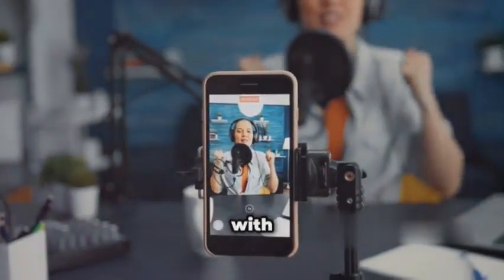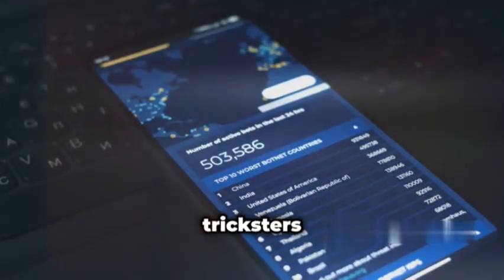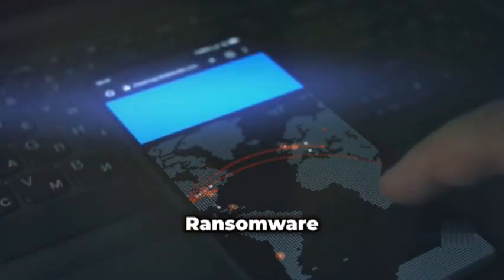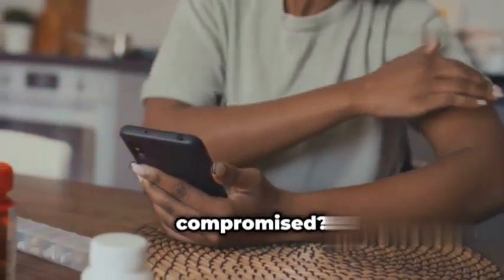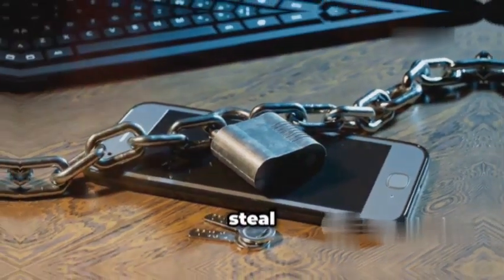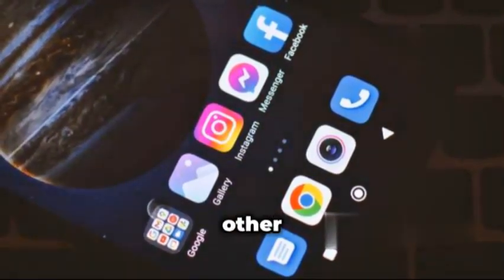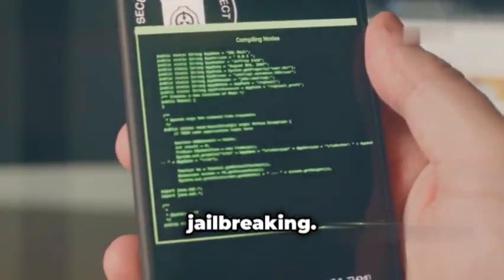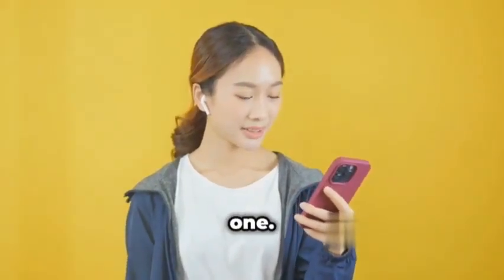How Mobile Experts Simulate Android Vulnerabilities (2025 Guide)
Dive into the world of cybersecurity and discover the advanced mobile hacking techniques of 2024. This video is a must-watch for anyone looking to protect their personal data. We'll cover everything from sophisticated phishing techniques and zero-day exploits to the hidden dangers of public Wi-Fi and mobile ransomware. Learn about the risks posed by spyware, SIM swapping, Bluetooth vulnerabilities, and fake apps, and get tips on how to safeguard your devices. Stay informed and secure!

Android security tools